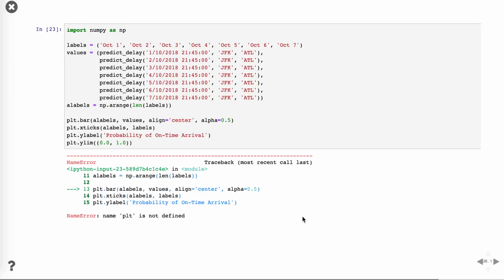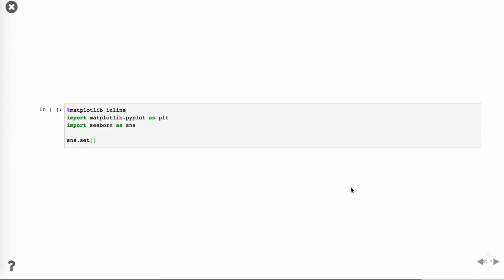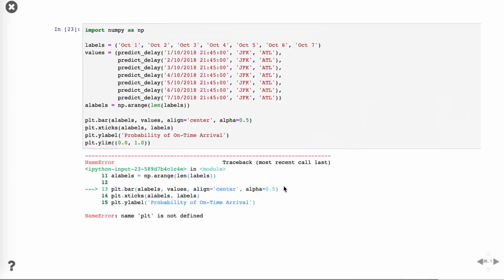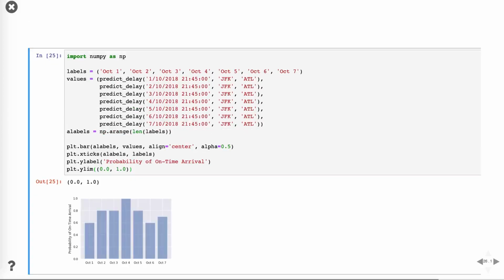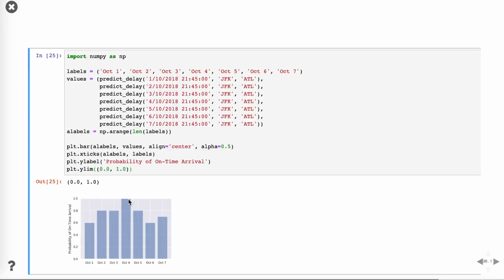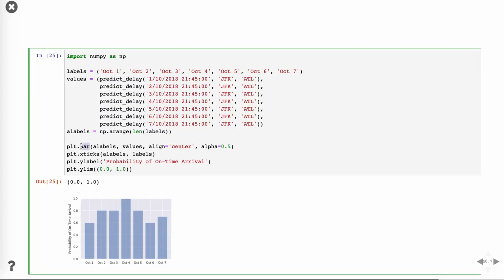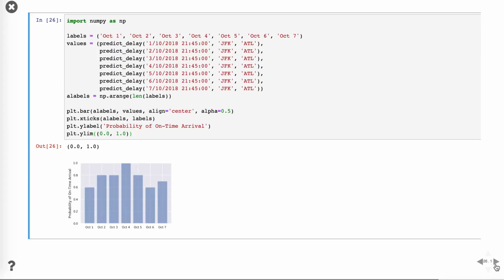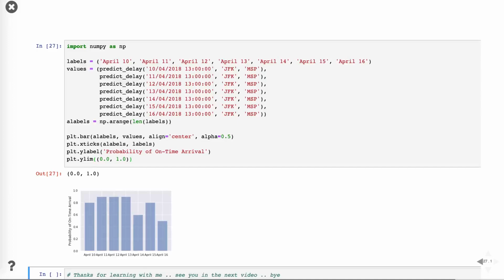Predict Flights Arrivals 5# Put all together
Matplotlig seaborn  Machine Learning Project |